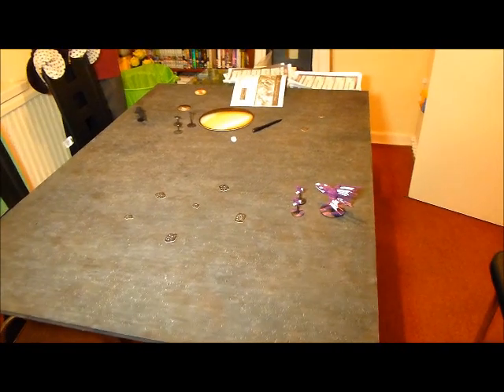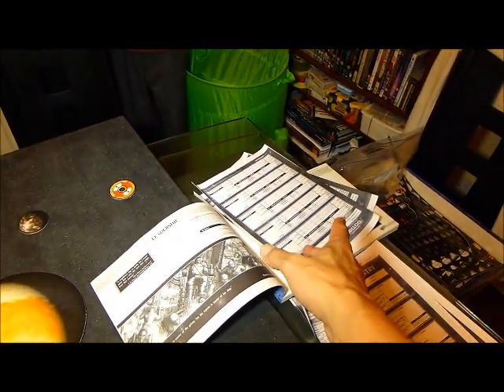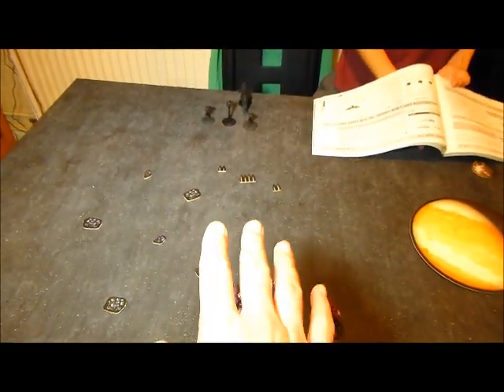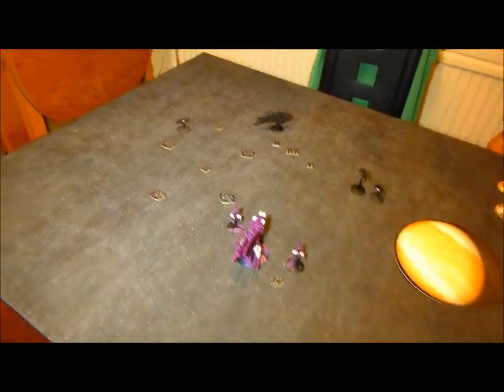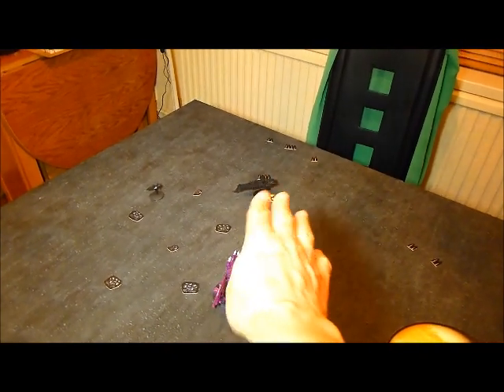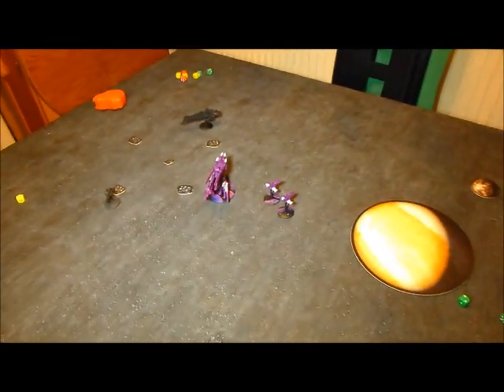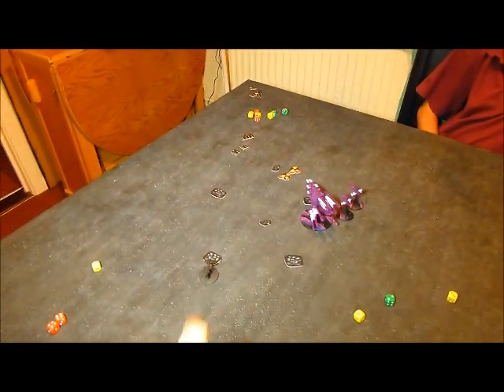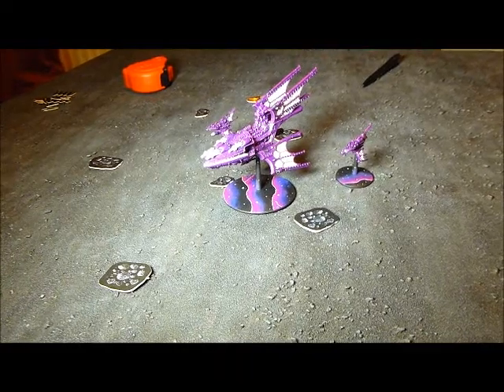Eldar Vs Imperial (Battlefleet Gothic BatRep)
Just a little 300pts battle report as my son and I get to grips with Battlefleet Gothic. Hope you enjoy the video, Nick

Find out how to buy tickets and to see more about this project, including a list of all the awesome contributors that are involved and pictures of the army. Please visit the Official project Homepage here:

Please note that we are no longer looking for painters, but if you would like to donate minis or help promote the project, you are more than welcome. We are always looking for ways to help raise as much money as we can for this great cause.

IF YOU ARE NOT ON THIS LIST AND YOU ARE A MEMBER, PLEASE LEAVE A MESSAGE WITH THE LINK TO YOUR CHANNEL AND I WILL ADD YOU TO THE LIST.